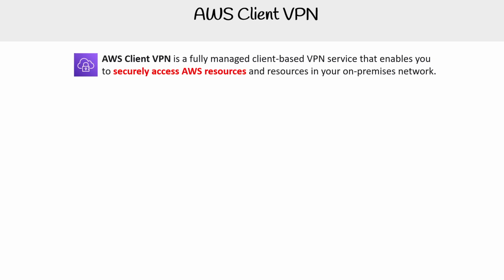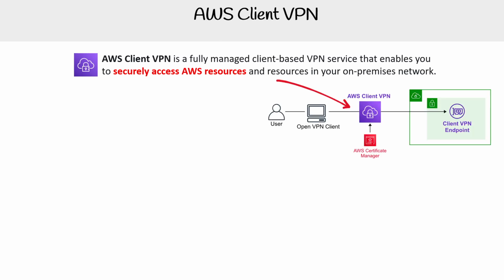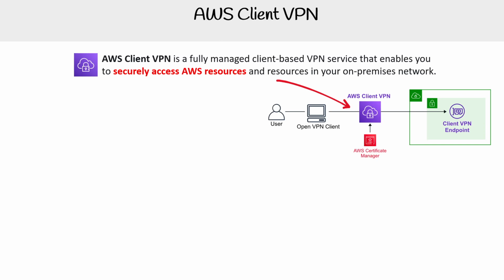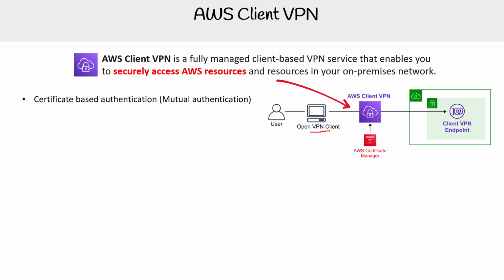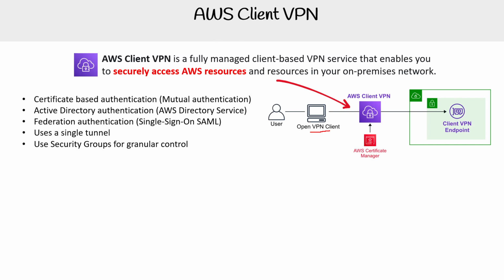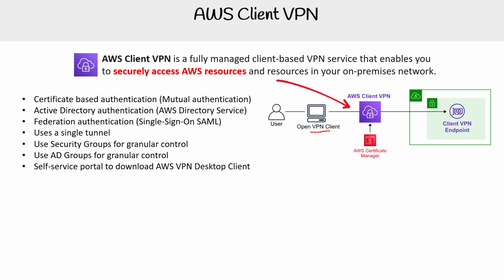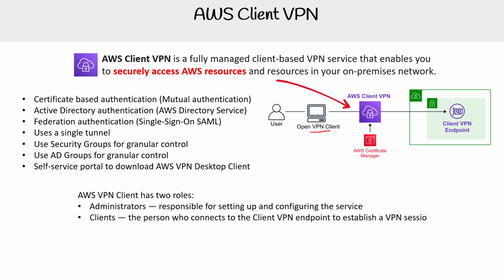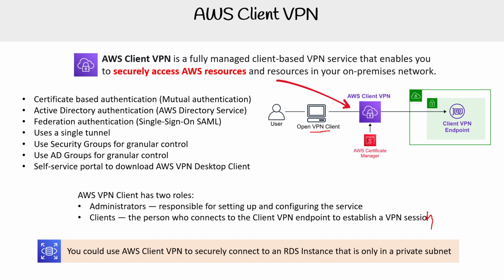AWS Client VPN Overview - AWS Solutions Architect Associate SAA-C03